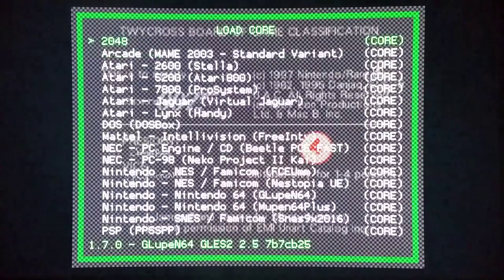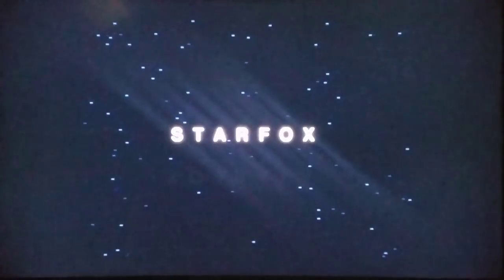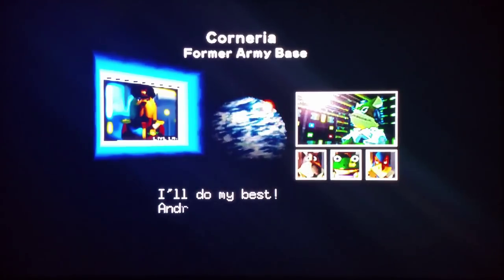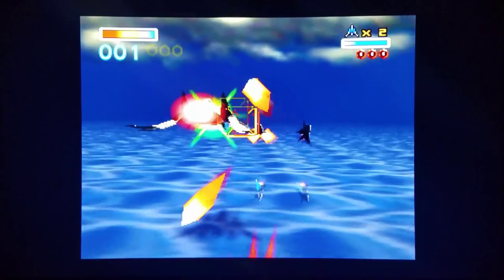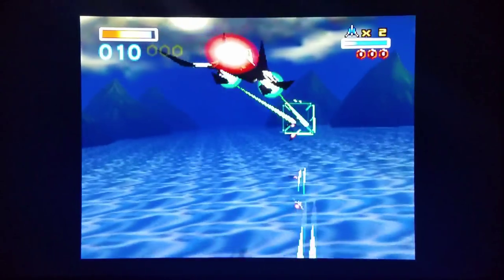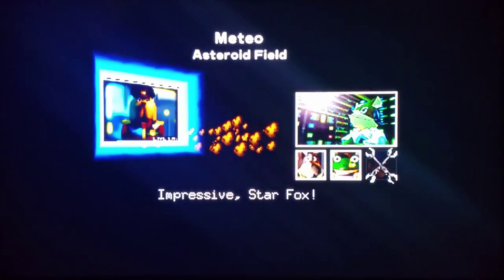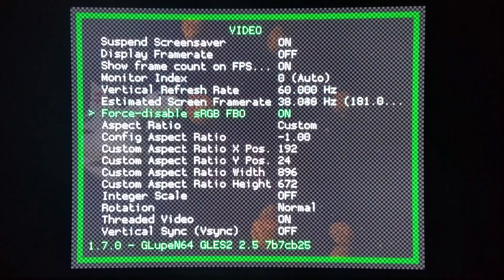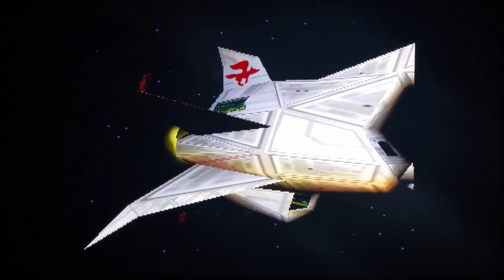SNES Classic - N64 Bypass Crash & Freeze Points + FPS Controls (Golden Eye, etc!)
NOTE: For those of you using different controllers, simply go into Controls, and turn Left analog to NON, to help on the oddball FPS Games:)  This will effectively help with the goofy controlling games and allow digital control, instead!  Some use analog, some use digital.  I will do secondary Mappers to accommodate these instances tomorrow:)

Enjoy:)  Final Performance Upgrade Video before release:)  Tremendous personal thanks to Pillow Debt for his testing help this time around:)  You can now bypass Crash and Freeze Points in both Mupen and Glupen.  Additionally, I added FPS Controls for Games such as Golden Eye:)